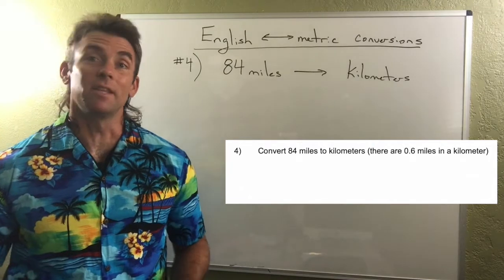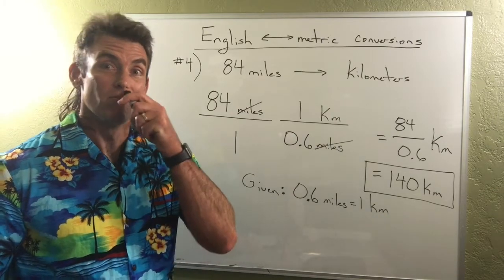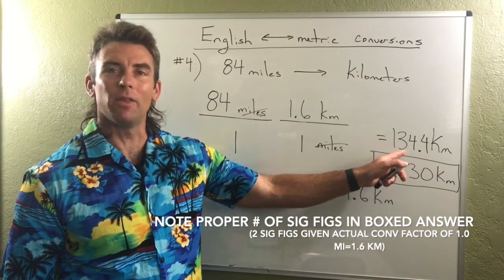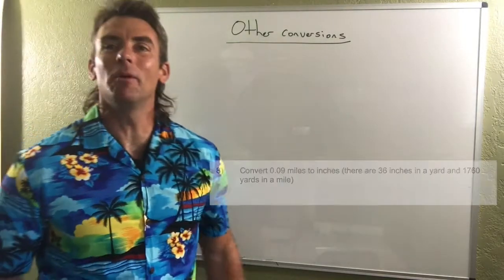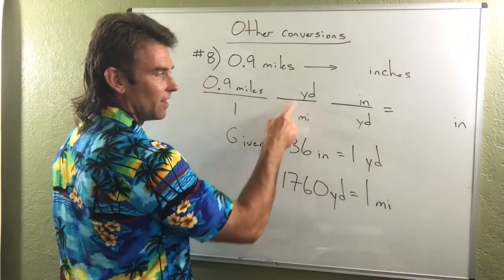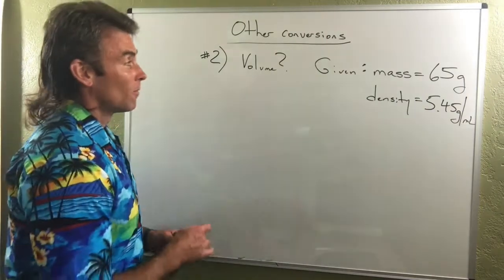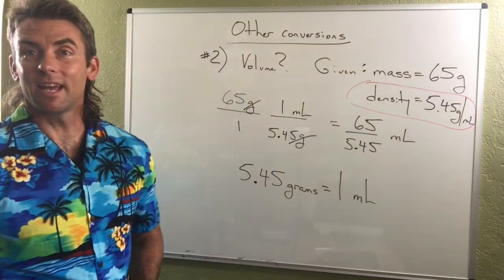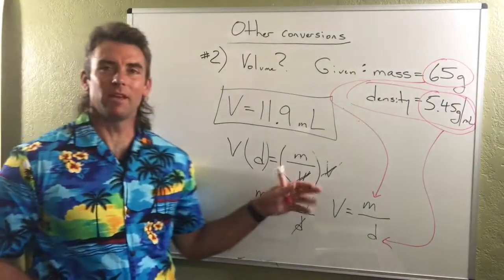More Dimensional Analysis CH104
Dimensional analysis techniques can solve anything!